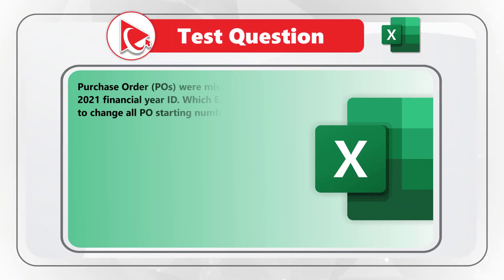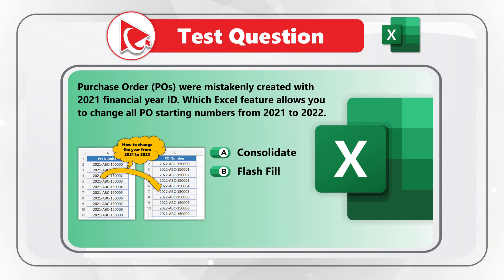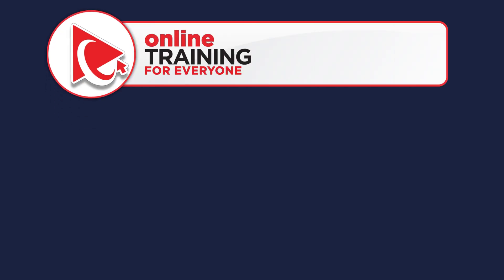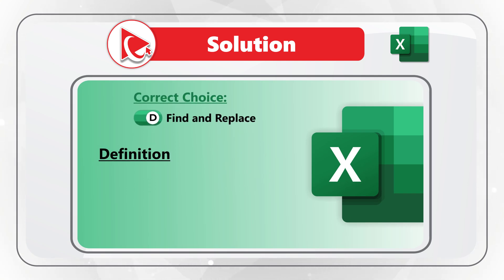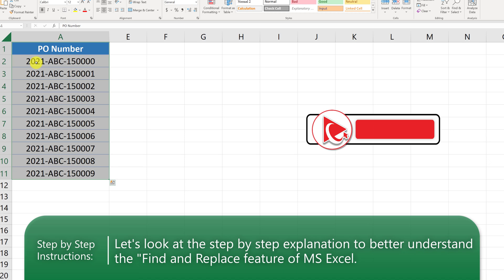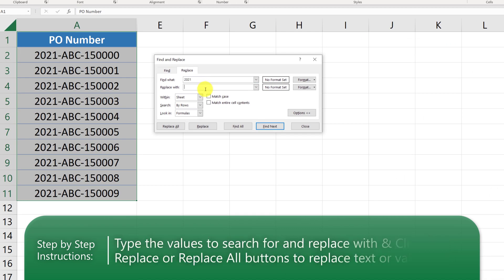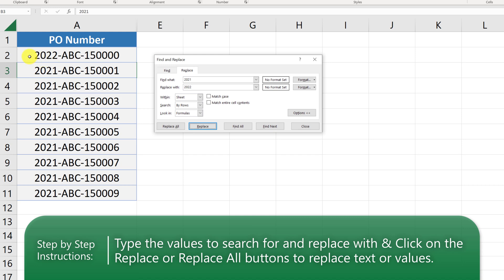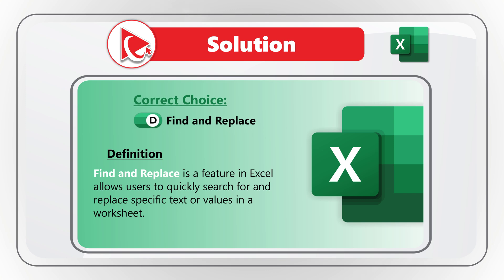How To Change Purchase Order (PO) Numbers in Excel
A Microsoft Excel test is a pre-employment hiring assessment that employers use during the recruitment process to check how proficient candidates are with Microsoft Excel. Spreadsheets allow users to input and analyze data efficiently and are used in all kinds of office jobs; as such, Microsoft Excel Assessment Tests are becoming increasingly common. Refresh your Microsoft Excel skills and learn how to get ready for Microsoft Excel Assessment test with this video tutorial.